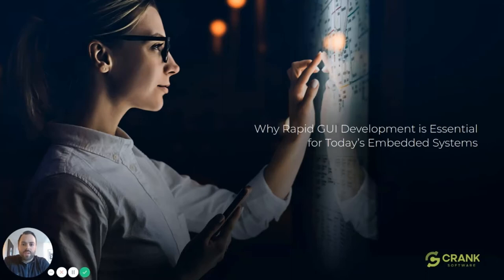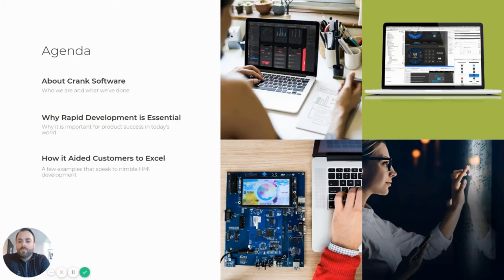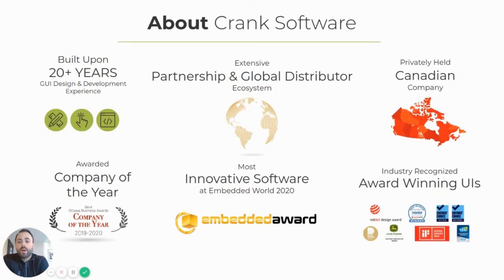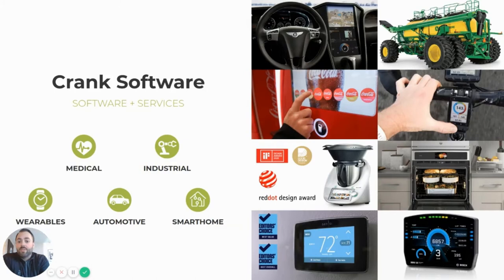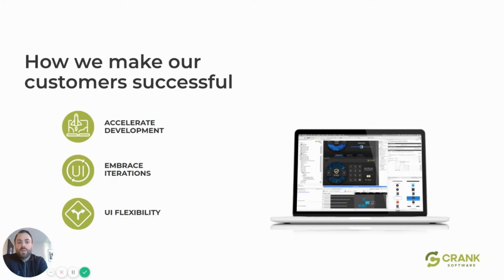DevCon 2020 Presentation, ft. Crank Software: How Iterative GUI Design Drives Innovative Development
The GUIs of award-winning embedded systems are aesthetically appealing, functional, and innovative. But high design quality doesn’t come quickly or easily. It comes with a cross product-line commitment to design integrity and user experience, and an interest in facilitating rapid change in ways that won’t slow down development.

In this session, we will explore the best practices that help unlock the potential for development teams to introduce new GUI concepts rapidly without disrupting prior development efforts.

Key takeaways include:
• A framework that enables quick design and implementation of pixel-perfect UIs immediately usable by developers
• Methods to test in all phases in order to validate the early feasibility of designs
• Examples of award winners in design and techniques they leveraged to rise to the top